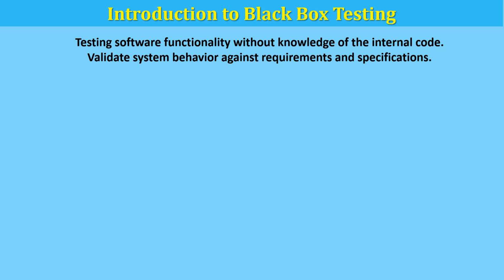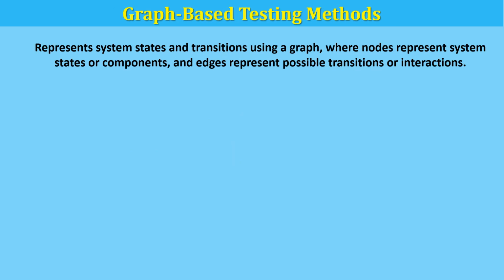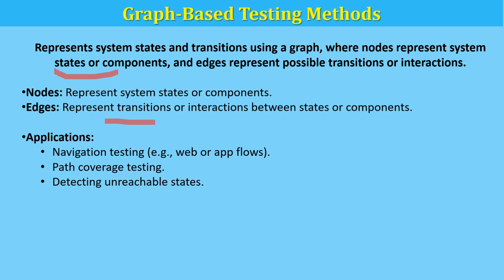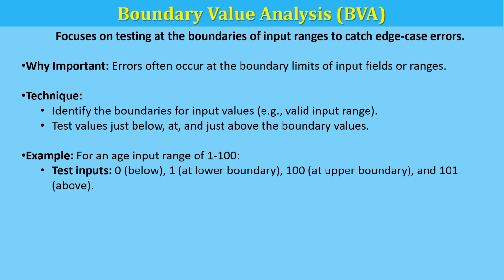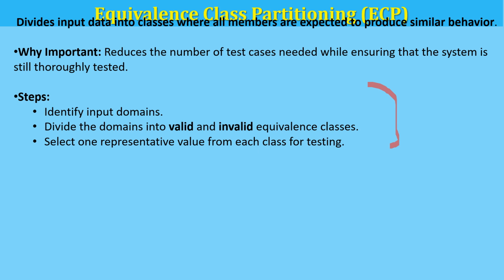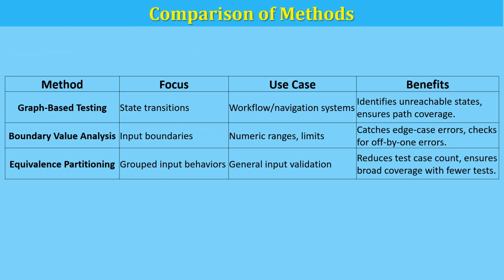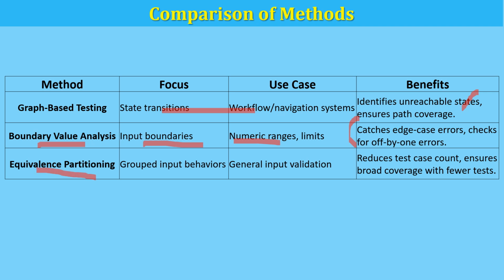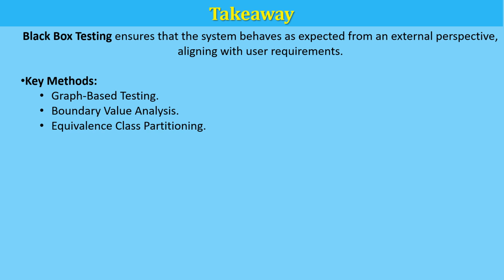Black Box Testing |Graph-Based | Boundary Value Analysis (BVA)| Equivalence Class Partitioning (ECP)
Black Box Testing. Together, we’ll explore key topics, including:
Graph-Based Testing.
Boundary Value Analysis (BVA).
Equivalence Class Partitioning (ECP).

Overview of Architectural Patterns
Layered Architecture
repository Architecture
Client-Server Architecture